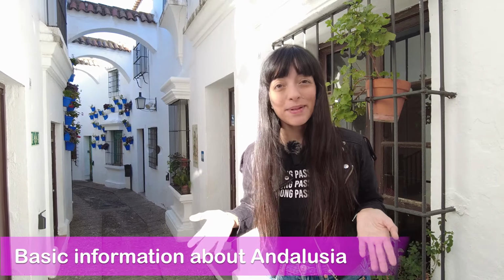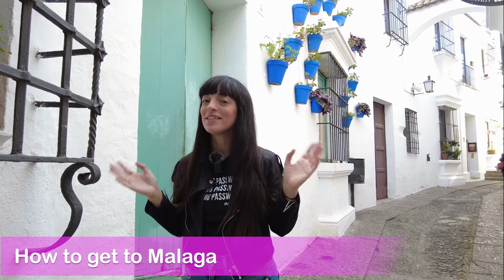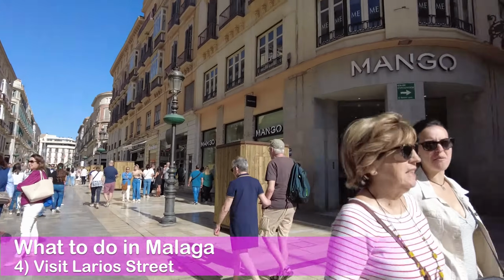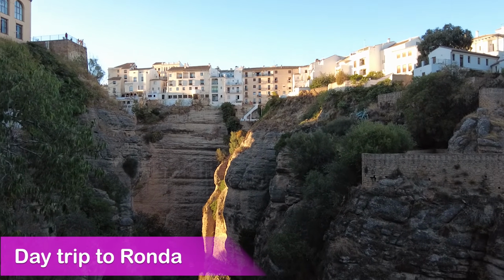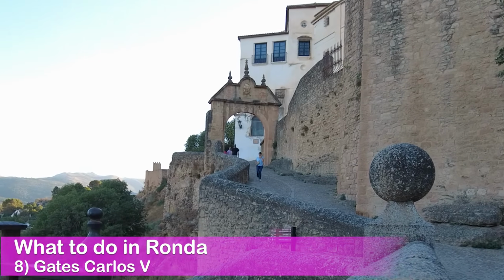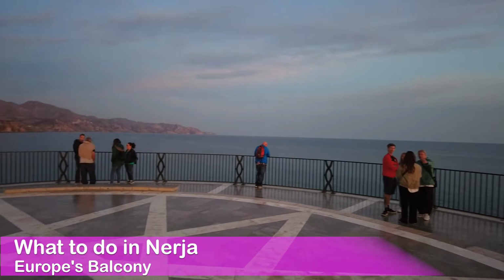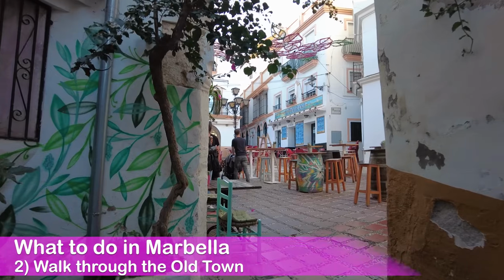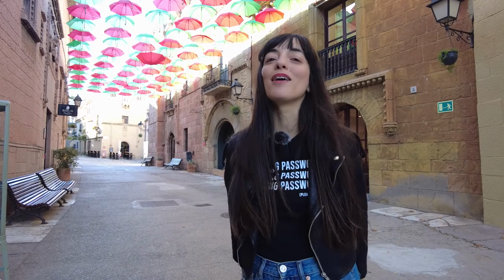Trip to SPAIN! Malaga, Ronda, Marbella & Granada. ✈️ Things to do, Where to stay & Local food to try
See you guys in Barcelona!

Timecodes of this video "The Perfect Andalusia Trip in SPAIN":
00:00 Intro
00:46 Basic info about Andalusia
01:35 Wheather in Andalusia
01:56 Why Malaga?
02:31 Basic info about Málaga
03:01 Where to stay in Málaga
03:45 How to get to Málaga
04:10 How many days in Málaga
04:27 What to do in Málaga? What to see in Málaga?
08:50 Day Trips from Málaga: Ronda
09:45 Things to do in Ronda in 1 Day
12:55 Half Day Trip to Frigiliana
14:02 Quick visit to Nerja
14:45 Day trip to La Alhambra in Granada
16:25 Day trip to Marbella. Things to do in Marbella.
18:17 Quick visit to Colomares Castle.
18:55 Surprise!